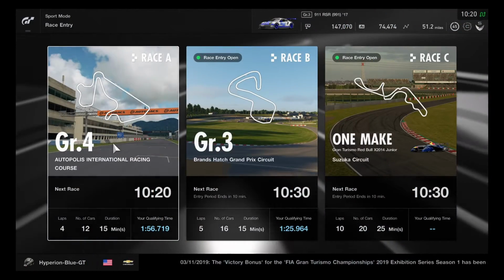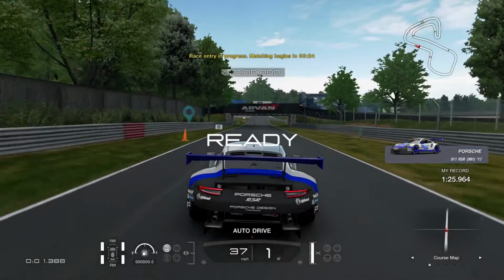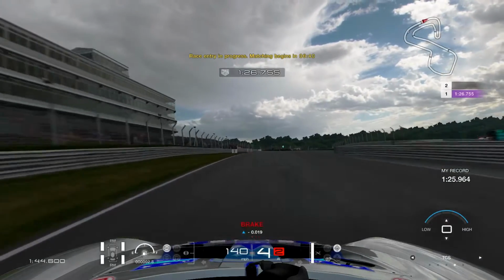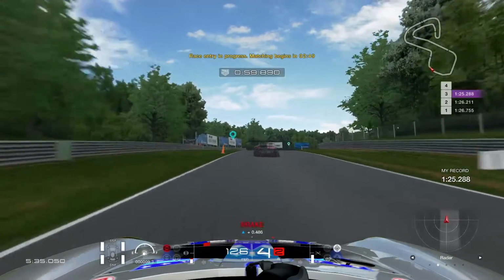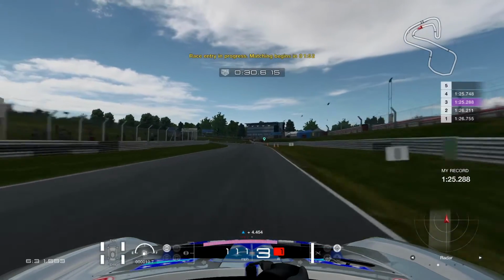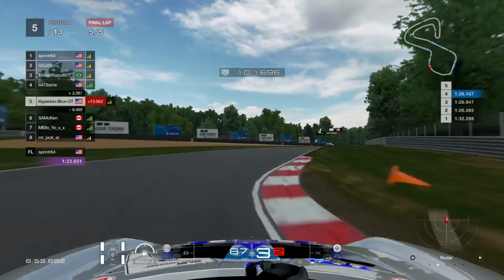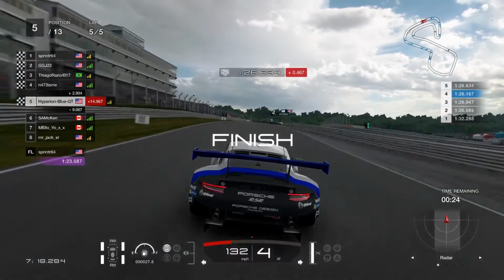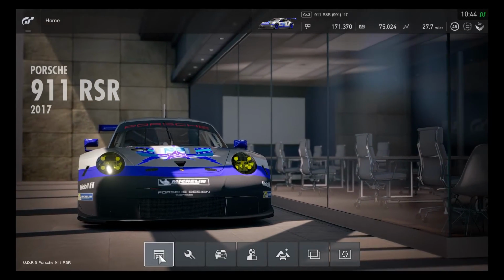Gran Turismo Sport: Daily Race - A Porsche 911 RSR With a Blue Trim and a Logo Decal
Time for a Porsche 911 RSR With a Offictal As a Blue Trim Color with a Logo Decal for a Daily Race.